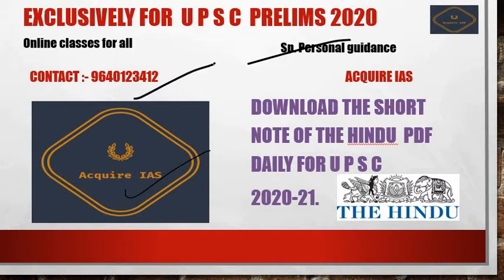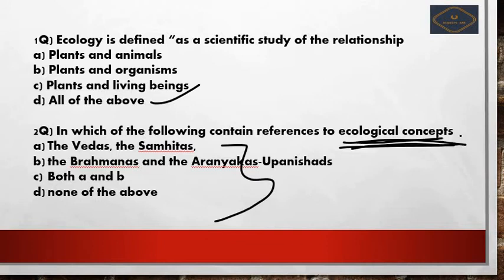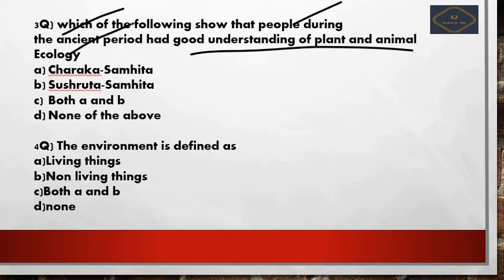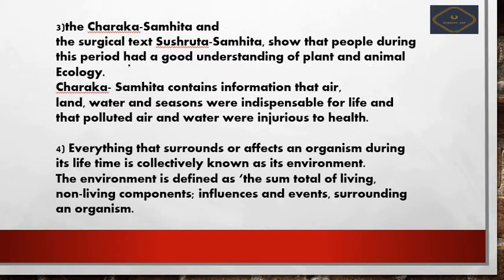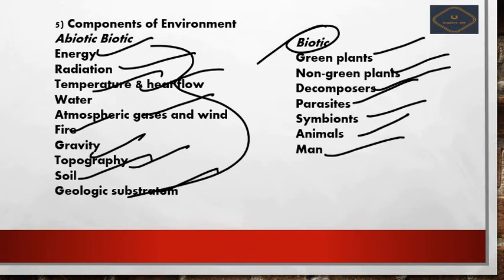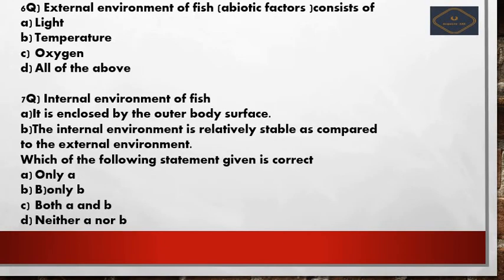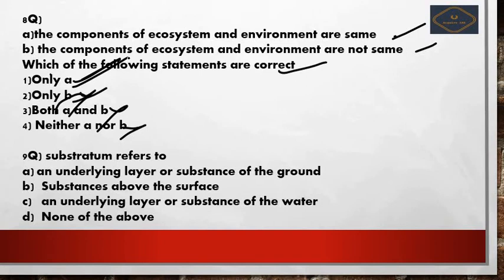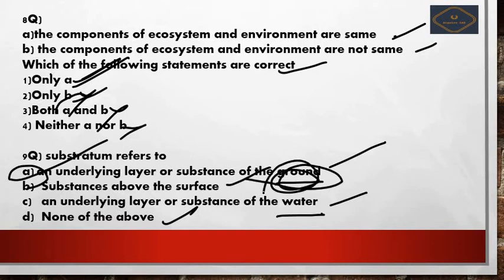question on ecology chapter-1 of shankar IAS presented by s.s.p.a from Acquireias